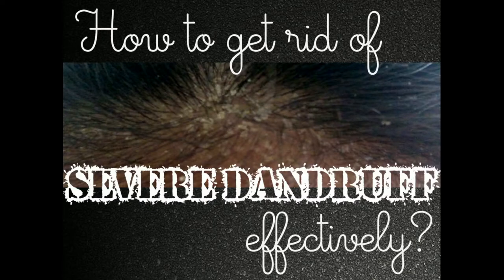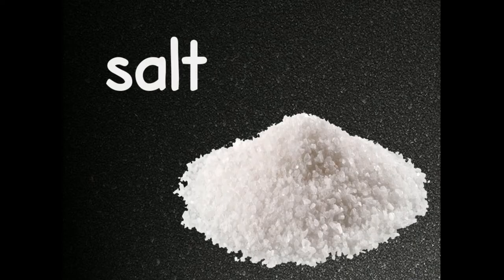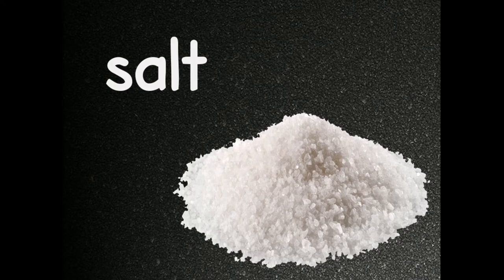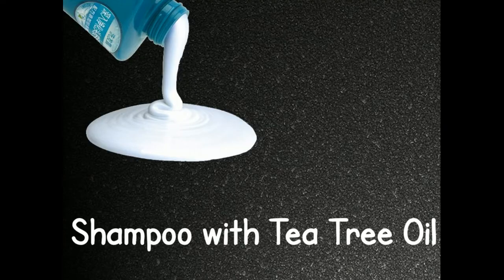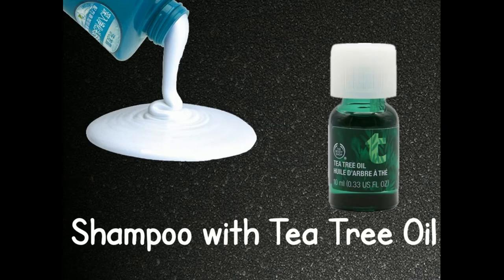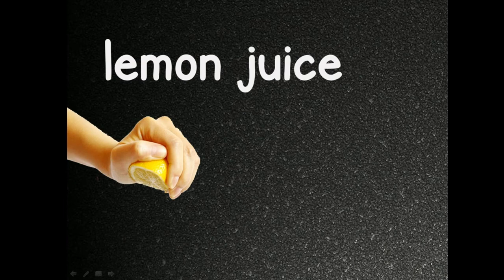How to get rid of SEVERE DANDRUFF effectively? | with all NATURAL INGREDIENTS| Sritama'Z Corner